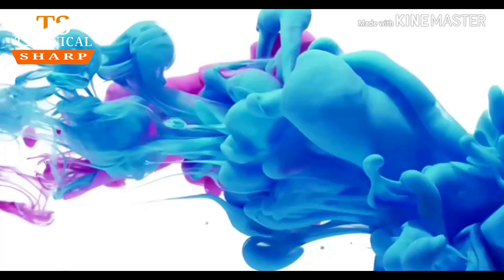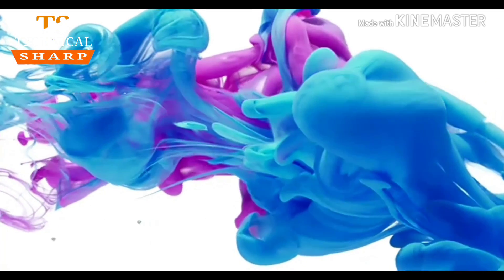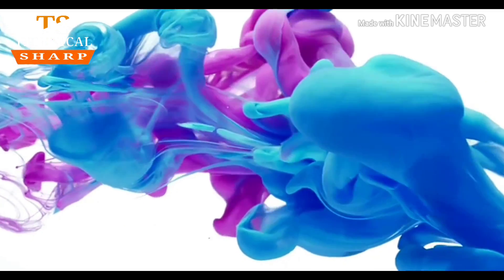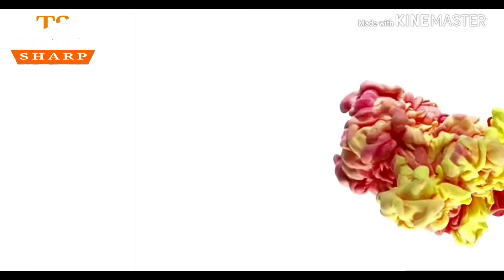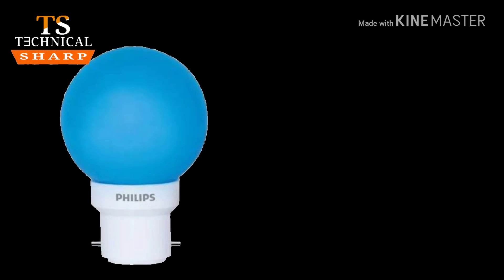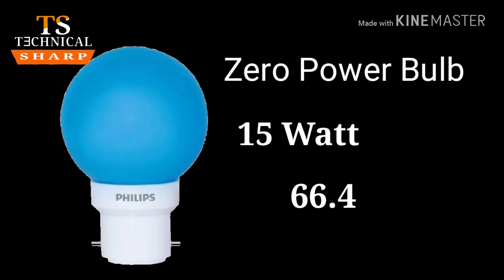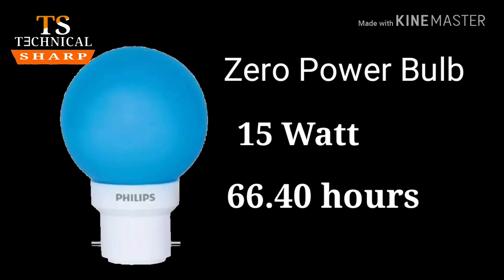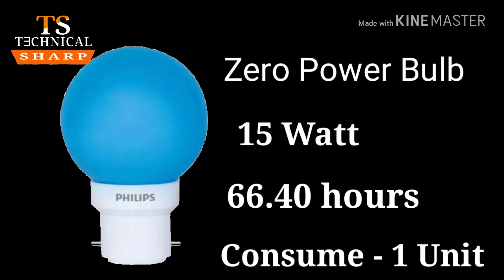Electric Power Consumption || Power Supply Calculation in English...By Technical Sharp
Hello Friends...
Am Divya,
Friends today I will tell you about the consumption of electricity of different types of electrical gudets per 1 units,

friends am expecting that you guys enjoy this video a lot,
If you have any queries in your mind about this video you can ask me in the comment box,
You will get Notification of our new videos.

double battery inverter connection,
electric meter hack,
main switch connection,
hitar ka tar kaise lagaye,
2 battery inverter connection,
how to open switchboard cover,
inverter double battery connection,
heater,
heater kaise banaye,
electricity meter hacking,
two battery connection in inverter,
tube light connection,
dp switch connection,
electric meter reading slow kaise kare,
modular switch board fitting,
electric heater,
how to open modular switch board,
polycab wires price,
how to open electric switch board,
heater coll,
double battery connection,
changeover connection,
finolex wire price list,
meter bypass connection,
inverter battery connection,
how to remove switchboard cover,
sub meter connection,
how to connect two battery in inverter,
heater connection,
bulb holder fitting,
double battery inverter,
cona,
electric meter bypass connection,
exhaust fan connection,
heater repairing,
main switch,
how to open anchor switch board,
heater ki spring kaise lagaye,
digital electric meter hack,
heater ka tar katse jode,
mcb connection,
heater coil repair,
cona switch socket connection,
stabilizer connection,

Technicalsharp
Technical Sharp
technicalsharp
technical sharp
Technical
technical
TECHNICAL
Technology
sharp
Tech